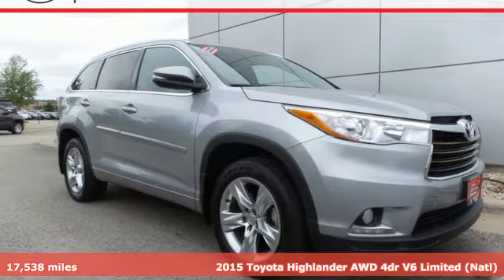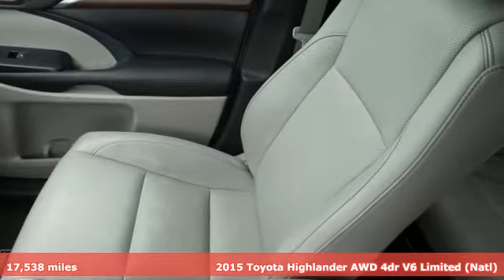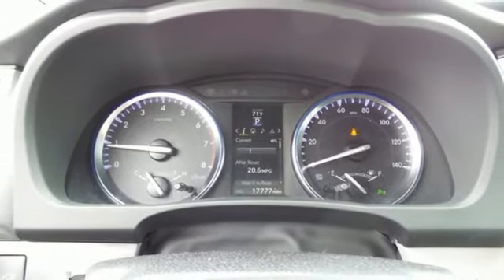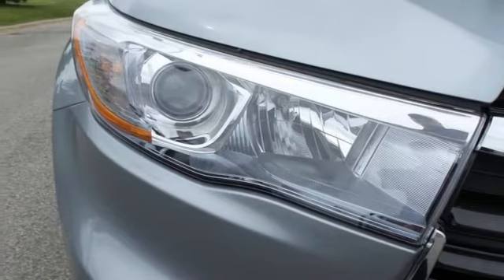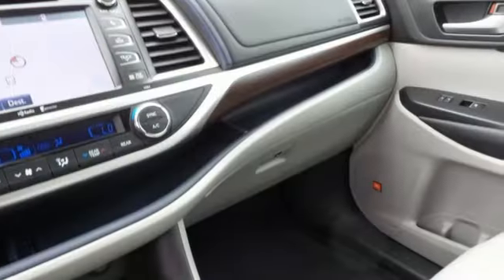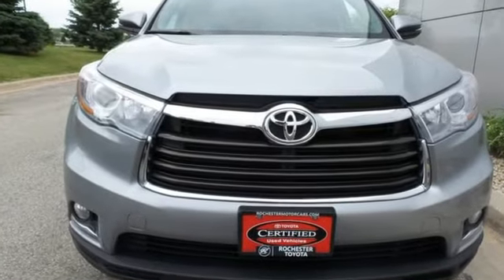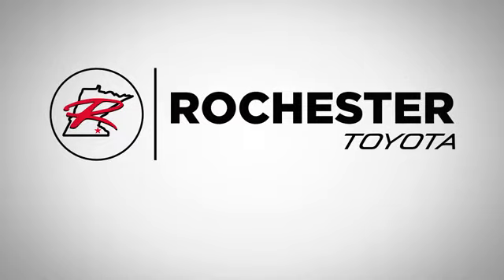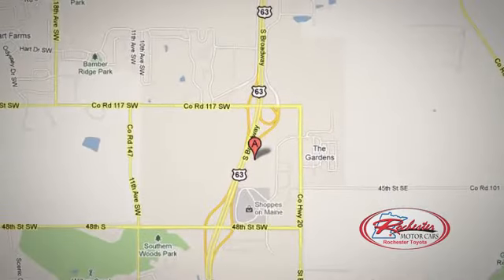Used 2015 Toyota Highlander Rochester, MN SA47968 - SOLD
Year: 2015
Make: Toyota
Model: Highlander
Trim: Limited
Engine: 3.5L V6 DOHC Dual VVT-i 24V
Transmission: 6-Speed Automatic Electronic with Overdrive
Color: Silver
Interior: Ash
Mileage: 17538
Stock #: SA47968
VIN: 5TDDKRFH5FS204621
Recent Arrival! Certified. Highlander Limited Silver Sky Metallic AWD Odometer is 17611 miles below market average! CARFAX One-Owner. Clean CARFAX. Local Trade, AWD, 4WD, 3RD Row Seat, Back Up Camera, Heated Seats, Leather Seats, Sunroof/Moonroof, Bluetooth, Hands Free, Navigation, Portable Audio Connection, Sirius Radio, Power Liftgate, Smart Key, Toyota Entune, Touch Screen, Alloy wheels, Front dual zone A/C, Radio: Entune Premium JBL Audio w/Nav & App Suite, Steering wheel mounted audio controls.brbrToyota Certified Used Vehicles Details:brbr * Warranty Deductible: $50br * Roadside Assistancebr * Roadside Assistance for 1 Yearbr * Powertrain Limited Warranty: 84 Month/100,000 Mile (whichever comes first) from original in-service datebr * Transferable Warrantybr * 160 Point Inspectionbr * Limited Warranty: 12 Month/12,000 Mile (whichever comes first) from certified purchase datebr * Vehicle HistorybrbrbrAwards:br * 2015 IIHS Top Safety Pick+ * 2015 KBB.com Best Buy Awards * 2015 KBB.com 10 Most Fuel-Efficient SUVs * 2015 KBB.com 15 Best Family Cars Stop by, call, or email us today at Rochester Toyota. We look forward to earning your business.

Address:
4365 Canal Place Southeast